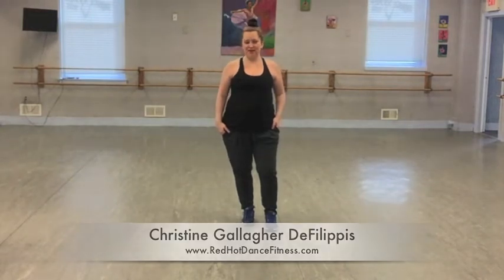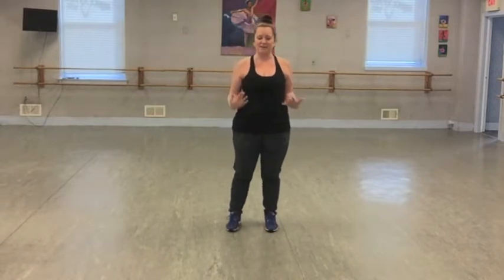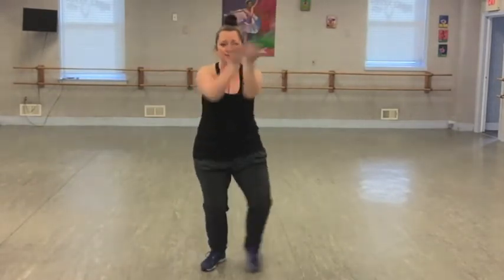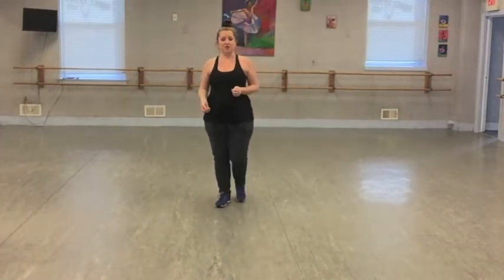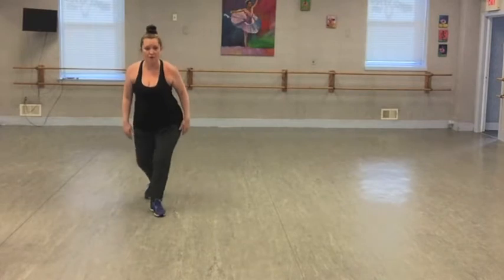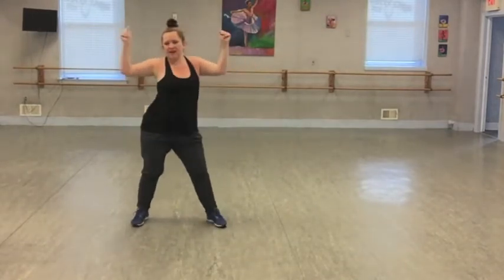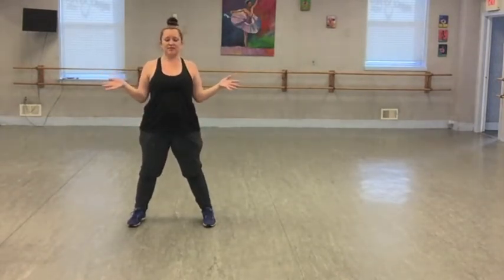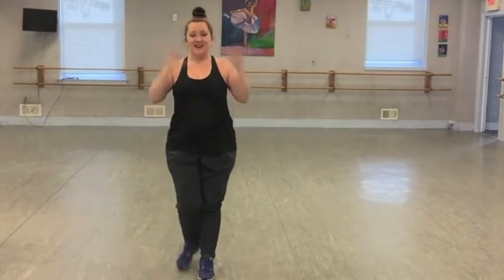Five More Hours Dance Fitness Choreography Fit Tip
Each week we feature a new move from a Red Hot Dance Fitness choreographed routine, an exercise from a Red Hot Barre class, or a fitness, nutrition or wellness tip. Your Red Hot Fit Tip of the week is designed to motivate you and help you stay on track and help you live your best life.

This week we are sharing a dance fitness choreography for "Five More Hours" by Deorro and Chris Brown.  Check out the breakdown and full routine by watching the video.

Want more routines or choreography ideas? Make sure to subscribe to this youtube channel or to have our weekly videos along with our ezine delivered right to your inbox each week just go and enter your name and email. If you would like access to our entire choreography library to become an instructor! Access Online classes

You can also use the links on our about page for several of our free programs